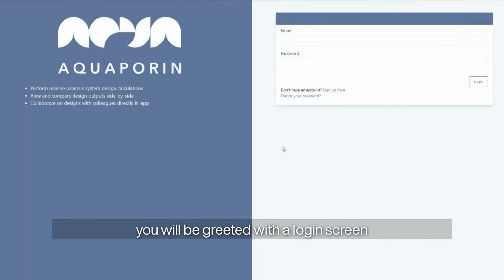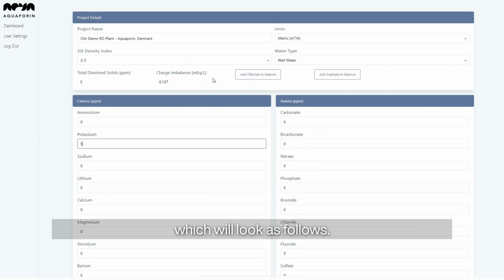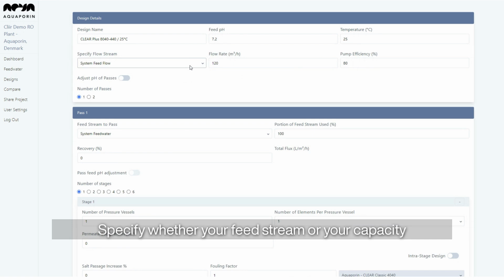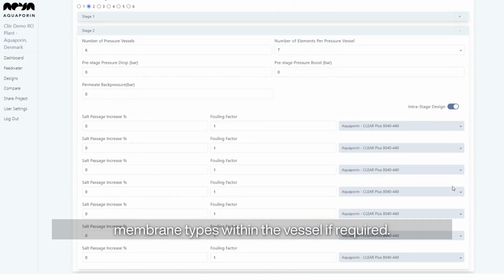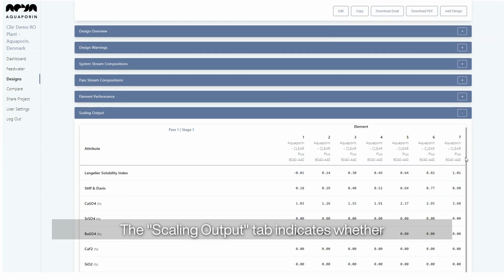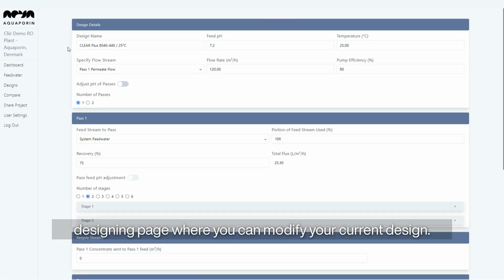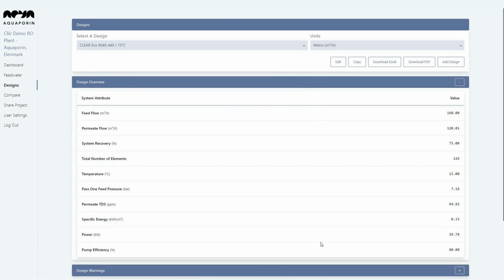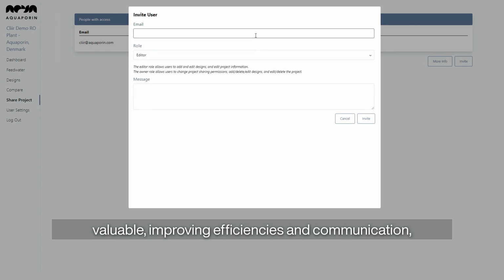Cliir Tutorial: Aquaporin's online projection tool for RO system design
Developed by Cliir, our online RO systems projection tool minimizes uncertainties, saves time, and ensures unparalleled accessibility without requiring downloads while keeping your information secure.

00:00 - Intro
01:16 - Log in
01:50 - Main dashboard and project setup
04:10 - System design
07:10 - Design results
09:37 - Edit, copy & add design
11:57 - Comparison and sharing feature
13:48 - Contact Aquaporin

About Aquaporin

Aquaporin is an innovative water technology company with operations in Denmark (HQ), Singapore, Turkey, the United States, and China. We are committed to rethinking water filtration with biotechnology to solve global water challenges. By combining three disciplines from the world of natural sciences: biology, chemistry, and physics, we have created the unique, nature-inspired Aquaporin Inside® technology, which we embed into all our products. Our technology is based on Nobel Prize-winning research and is used to clean and reuse water in industries, in our homes, and even by NASA in space. We work with customers and partners around the globe to responsibly treat industrial wastewater, concentrate food and beverage products in a natural way, and enhance drinking water quality and accessibility.

Connect with Aquaporin